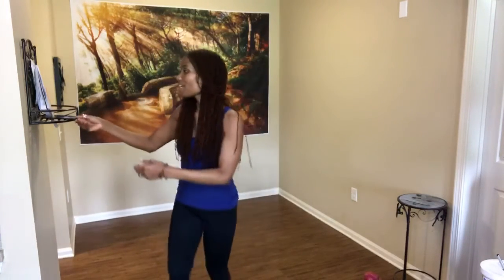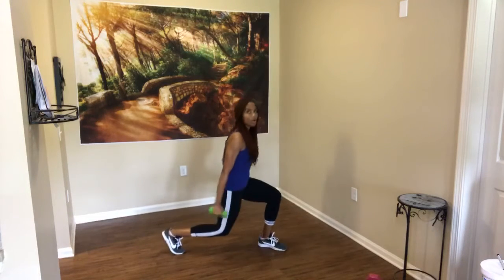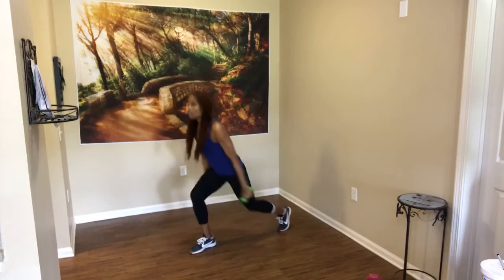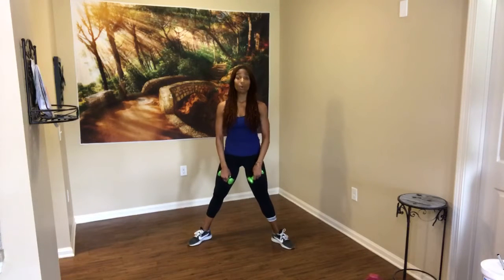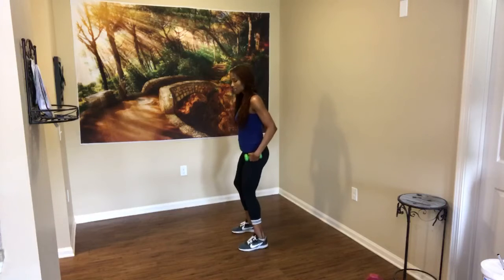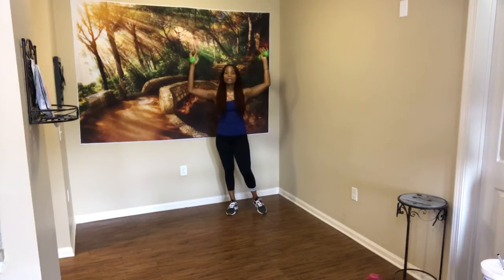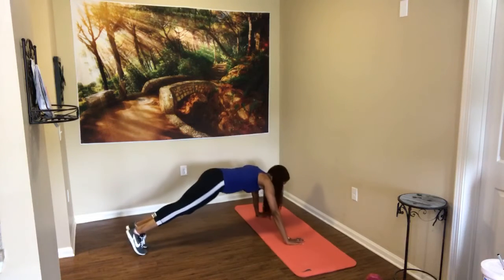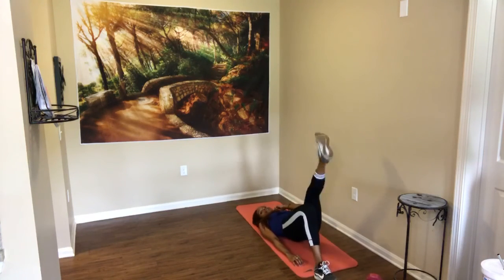30 Minute HIIT!